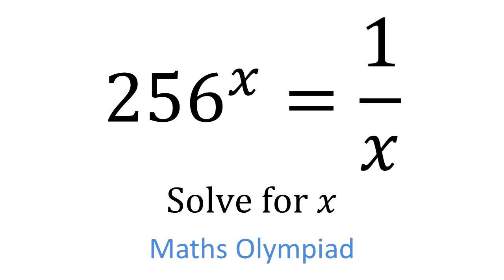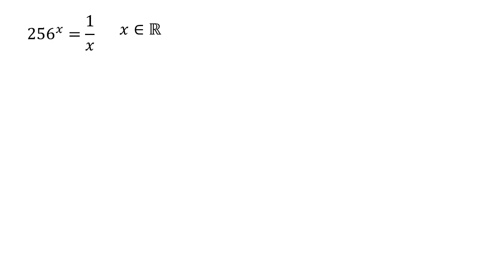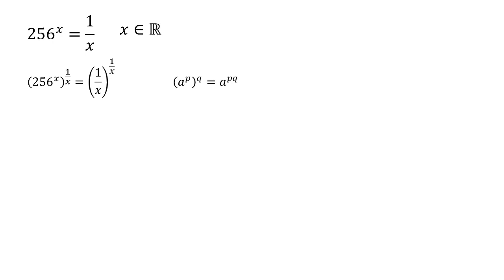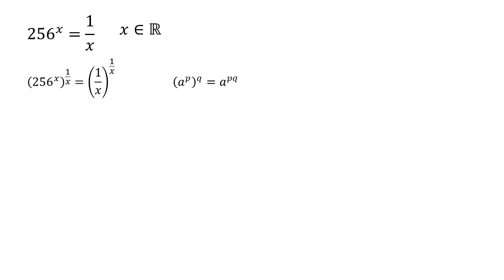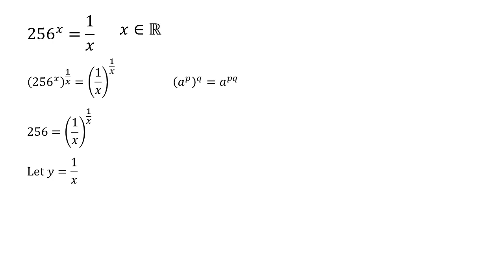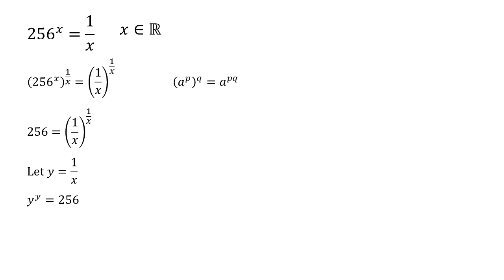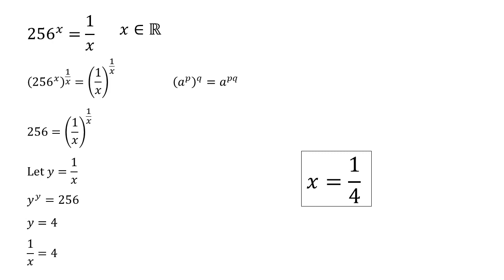Mathematical Olympiad Preparation - 256^x=1/x Solve for x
We are given the equation 256^x = 1/x and told to solve for x. In this Maths Olympiad Preparation video we will use a simple trick in order to solve this algebraic equation.